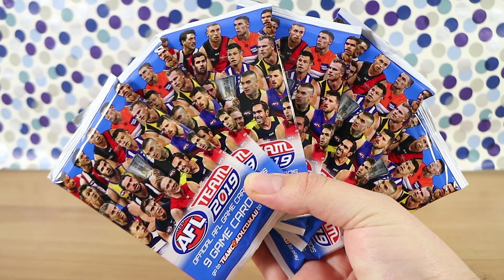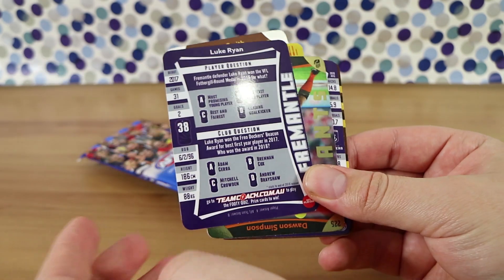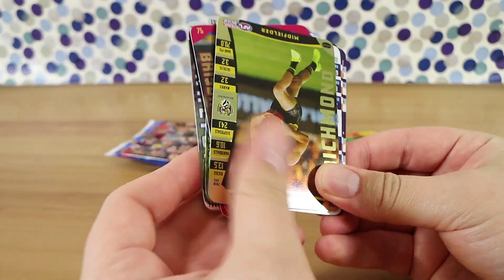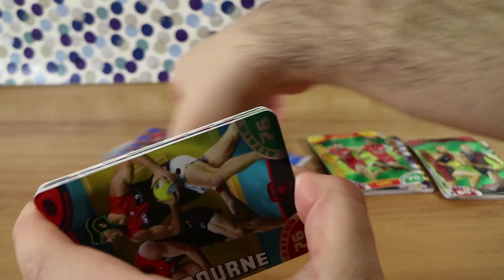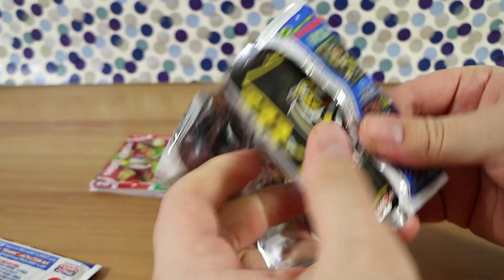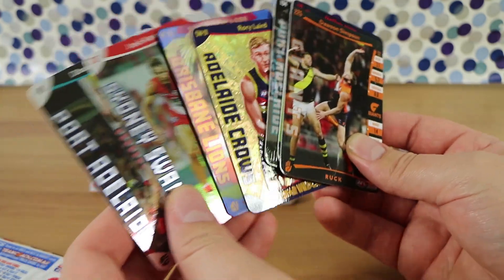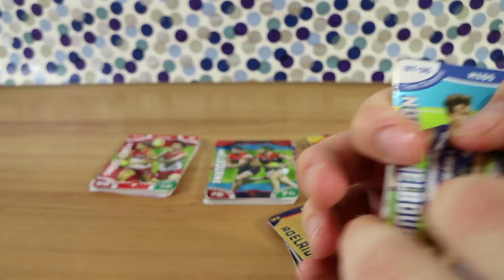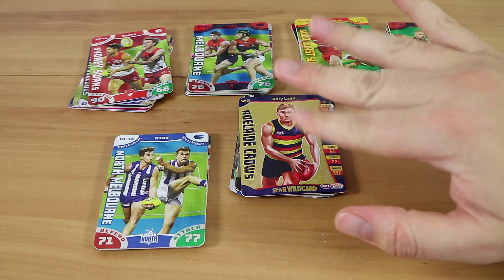Official AFL Team 2019 Game Cards Opening #4 Star Wild Found! | Birdew Reviews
We open more Official AFL Team 2019 Game Card packs for Team Coach. Rare Star Wild card found!